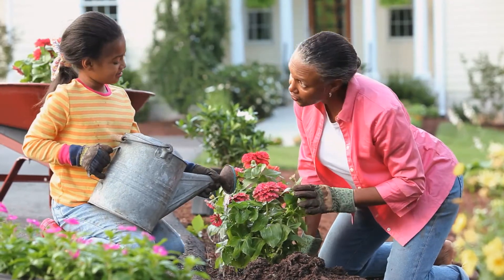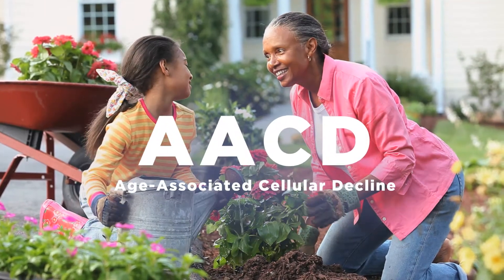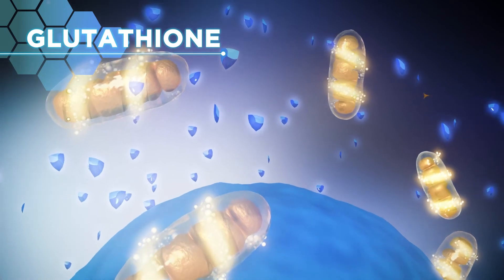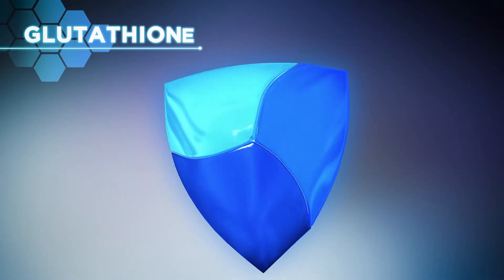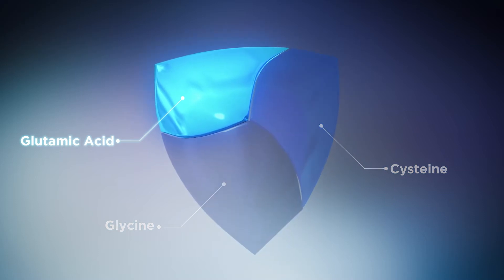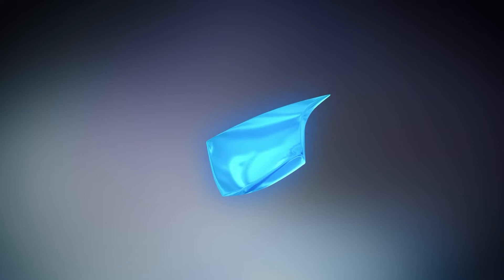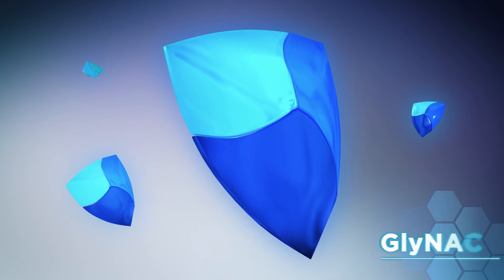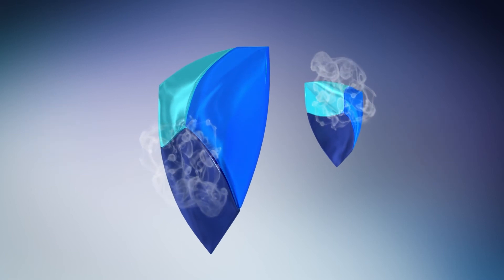Age-Associated Cellular Decline AACD– Discover NAC, Glycine, Glutathione & Antioxidant Protection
As you age, your body’s resilience and natural antioxidant defenses may be impacted by a natural process called Age-Associated Cellular Decline or AACD.

Deep inside your cells levels of Glutathione, a powerful antioxidant, can start to decrease with age and increased exposure to oxidative stress. As Glutathione declines, damaging free radicals and toxins can accumulate within your cells.

Looking closely, Glutathione is made up of three building blocks. But with age, the cellular levels of two of those building blocks, Glycine and Cysteine, often decrease, which can limit the ability of your cells to generate the Glutathione they need.

Fortunately, leading scientists have demonstrated that it is possible to directly supplement those building blocks with a specialized cellular nutrient called GlyNAC.

GlyNAC is a specially balanced combination of Glycine and N-acetyl-cysteine that can penetrate deep within your cells to deliver these two essential Glutathione components.

Daily supplements of the cellular nutrient GlyNAC can help your cells replenish building blocks for Glutathione. Glutathione helps protect your cells from increased oxidative stress associated with Age-Associated Cellular Decline.

GLUTATHIONE: THE BODY’S POWERFUL CELLULAR ANTIOXIDANT

Glutathione is the one of the most powerful antioxidants naturally present in our cells.1 Known as a “master antioxidant," glutathione is essential for cellular protection from oxidative stress and damage, maintaining mitochondrial health and healthy immune function, especially after middle age.2

As the most abundant antioxidant in our cells, glutathione is highly associated with health and longevity. An abundance of glutathione keeps oxidative stress tightly controlled by creating a strong natural defense against accelerated cellular aging and Age-Associated Cellular Decline (AACD).3,4

Glutathione must be made inside our cells. This unique tripeptide molecule is made up of three amino acids — cysteine, glycine, and glutamic acid.2 Each of these amino acids is required for the continuous and adequate production of glutathione for cellular protection.

Unfortunately, glutathione levels decline after middle age and the precursor amino acids cysteine and glycine become deficient in cells. Because of the decline in glutathione levels, an imbalance is created between antioxidants and free radicals inside the cells, which can cause oxidative stress to build up and become damaging to cells and organs.1

Lower levels of glutathione are associated with declines in mitochondrial function, cellular protection, detoxification, and immune function, as well as an increase in inflammation. This decline in healthy cellular function can lead to accelerated cellular aging.

The creation of energy (ATP) in our cells requires oxygen and involves a series of chemical reactions within our mitochondria — the “powerhouses” of the cell. These chemical reactions create oxidants and toxic byproducts, which induce oxidative stress.

An effective way to control free radicals from the inside out and detoxify cells from accumulated waste is with glutathione. As glutathione actively neutralizes destructive free radicals, it helps safeguard each cell in your body, protecting against damage and accelerated cellular aging.4

When the building blocks of glutathione are in adequate supply, the cell makes just as much glutathione as it needs to support healthy cellular function. The ability of glutathione to recycle antioxidants is part of what makes it so important. Most antioxidants are no longer useful to us once they’ve neutralized free radicals. Glutathione not only recycles itself, it has the ability to recycle other antioxidants, such as vitamins C and E as well.1

However, as we age and oxidative stress increases, it often becomes too much for the available glutathione to effectively control. When this happens, we experience a gradual decline in cellular protection, deterioration in our body’s natural defense system, and damage associated with accelerated cellular aging.

As our knowledge of glutathione and its impressive protective nature has expanded, we understand, now more than ever, glutathione’s profound role in promoting healthy aging.

Unless otherwise indicated, all trademarks are owned by société des produits Nestlé S.A. Vevey, Switzerland, or used with permission.